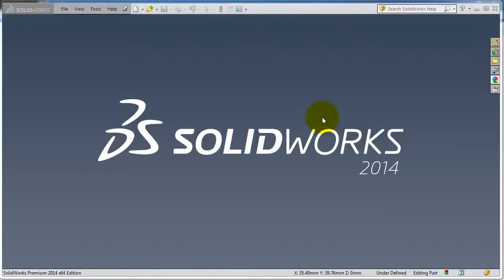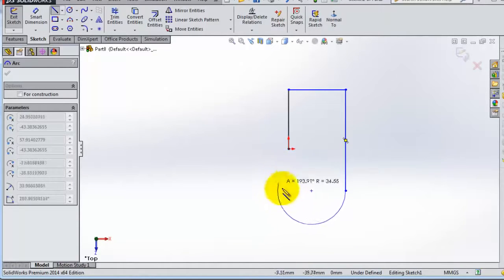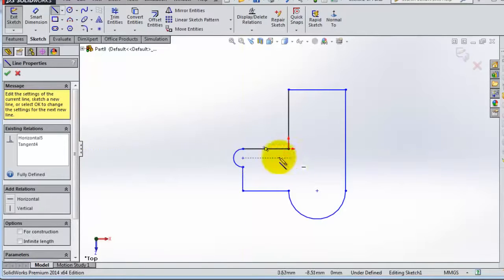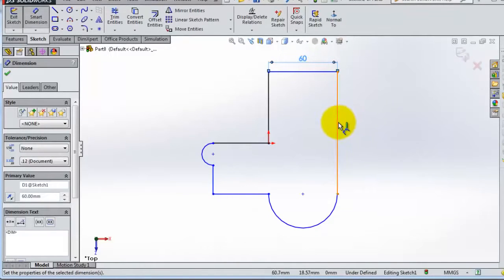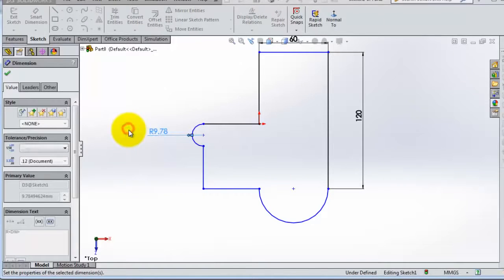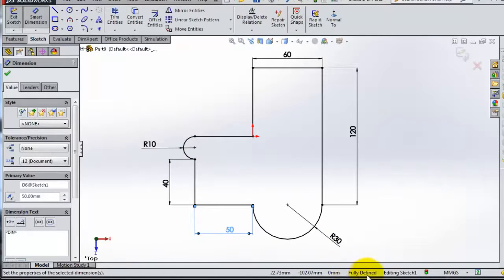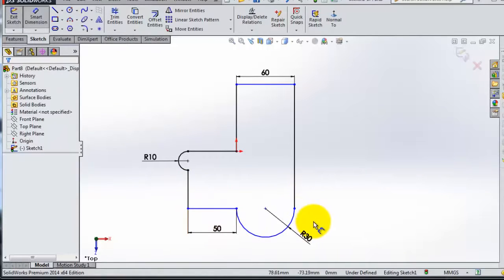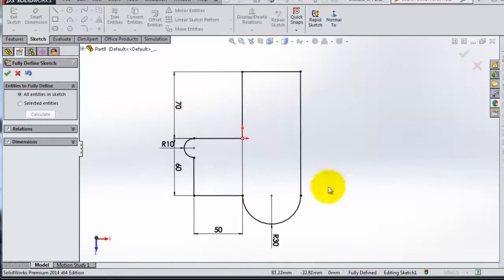SolidWorks Tutorial-3| Using Line Tool, Dimensions and definning | For Beginner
SolidWorks Tutorial-3  For Beginner
Using Line Tool, Dimensions and definning